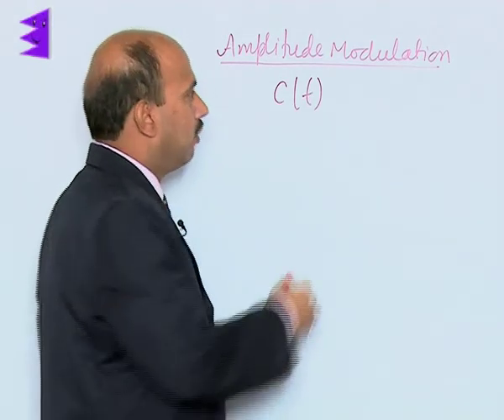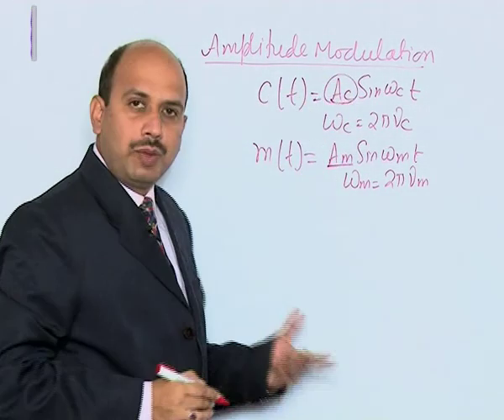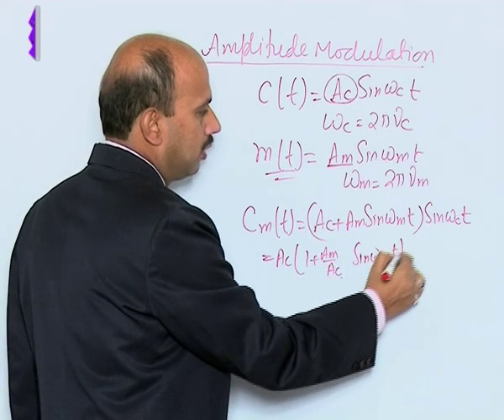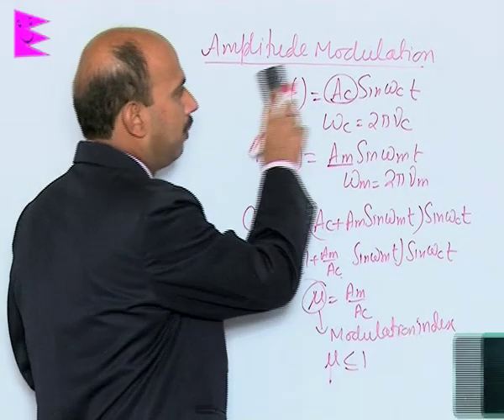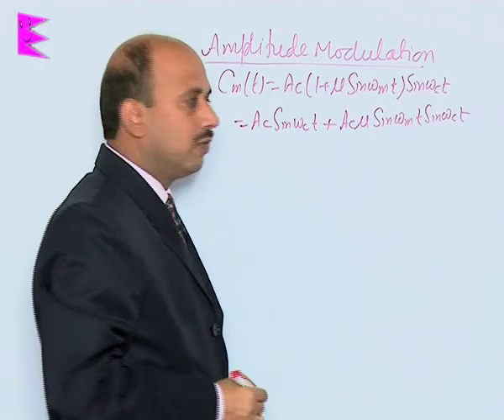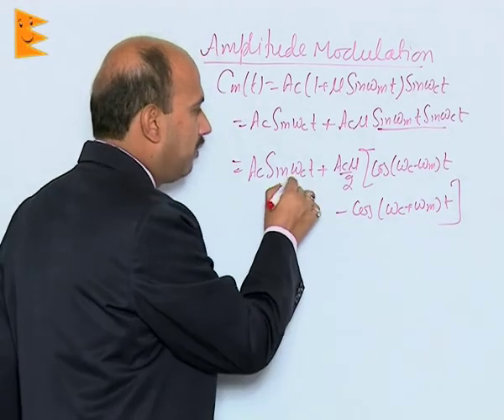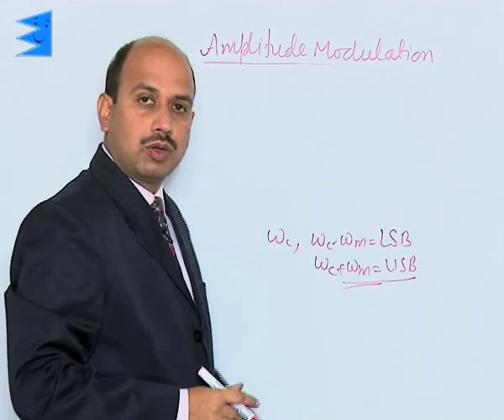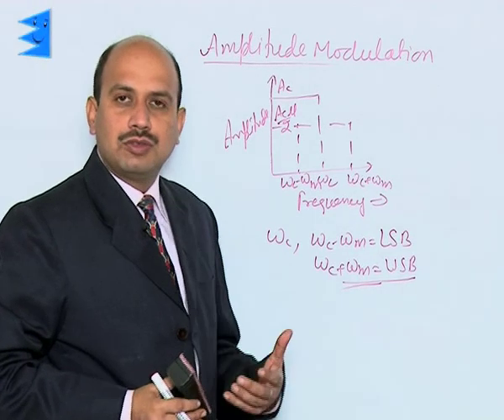CBSE Class 12 Physics Communication System Amplitude Modulation |Extraminds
Chapter: Communication System
Topic: Amplitude Modulation
Extraminds